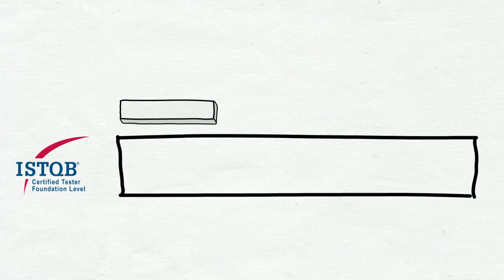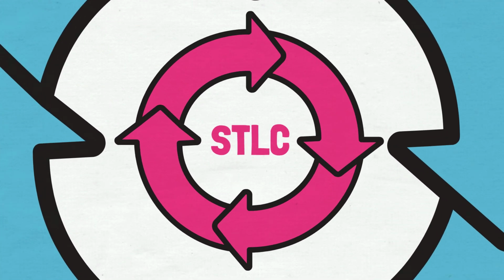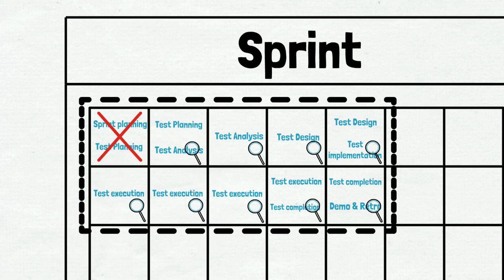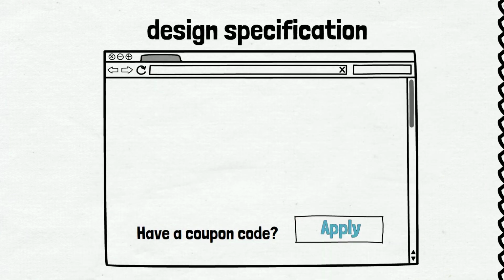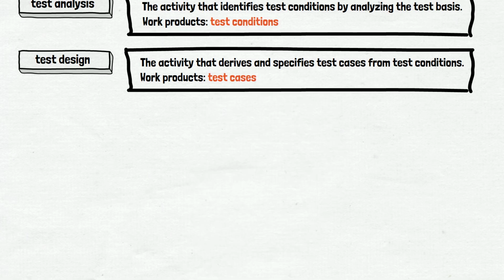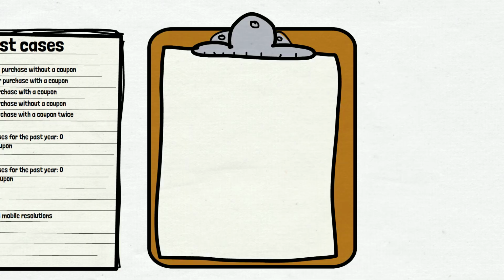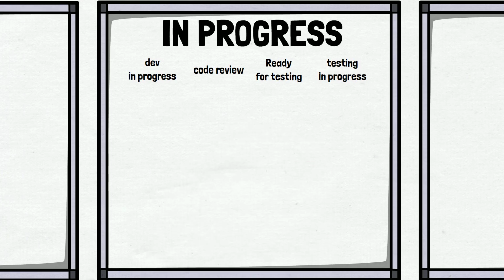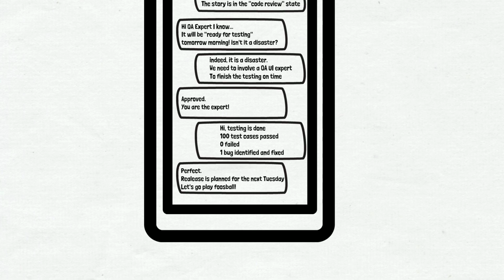What is STLC? What stages of Software Testing Life Cycle do you know?